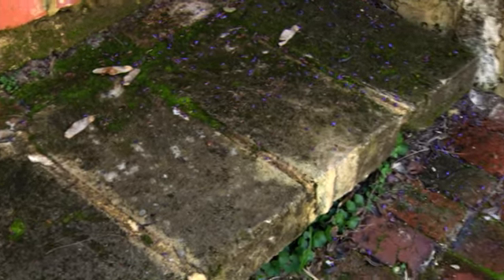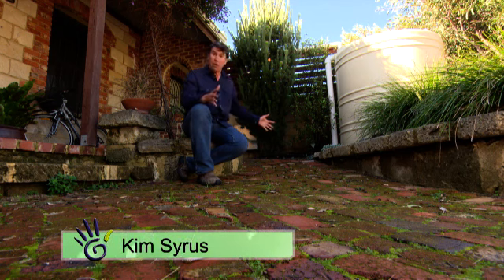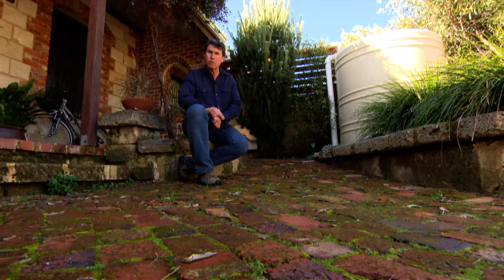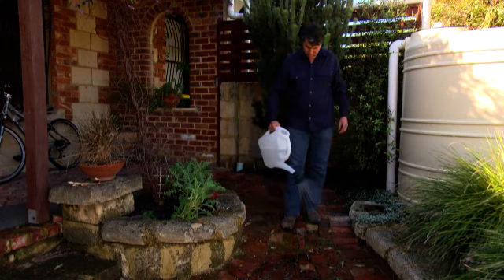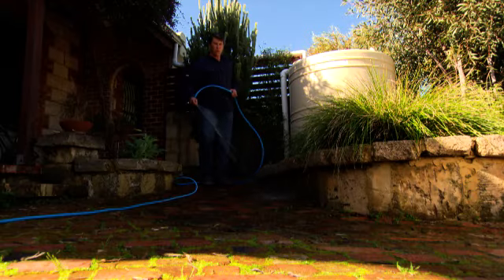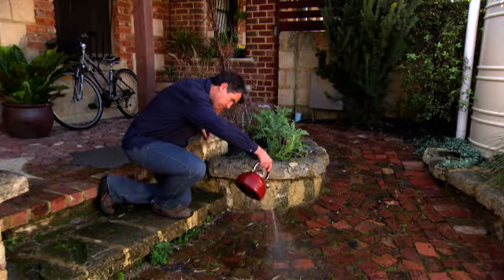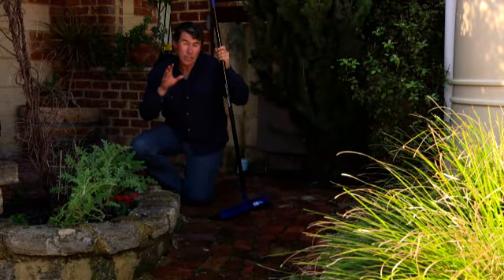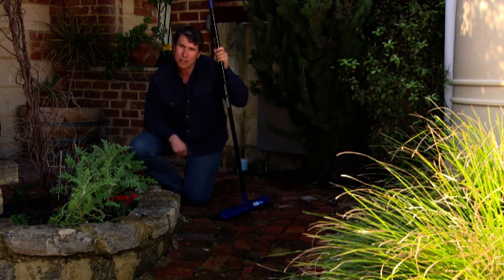The Garden Gurus - Removing Moss from Pavers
Moss and Algae can add a certain charm to pavers,  but don’t be fooled by the English cottage inspiring look-it can turn pavers slippery and be down-right dangerous. Tune in for the best ways to get rid of this hazard